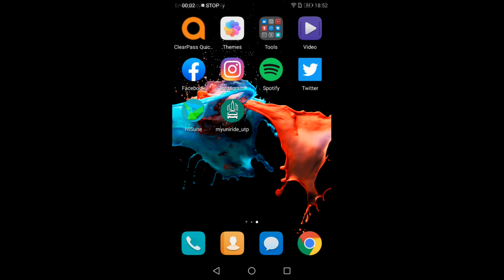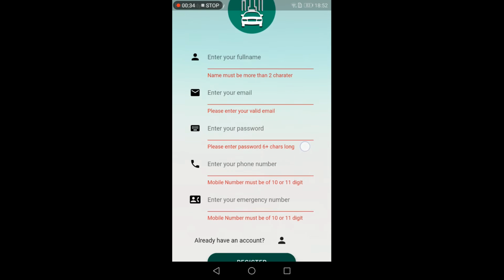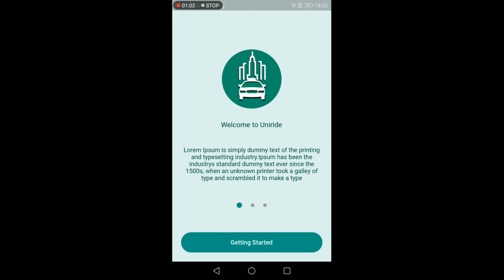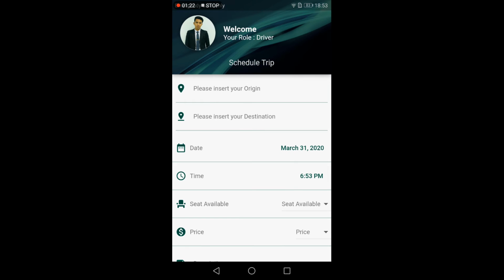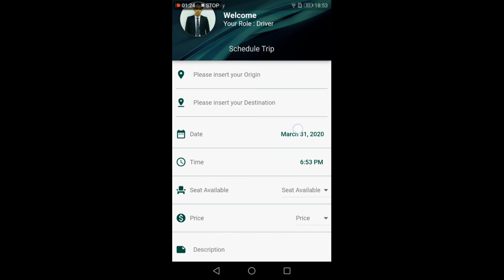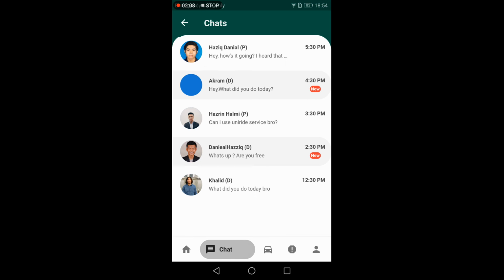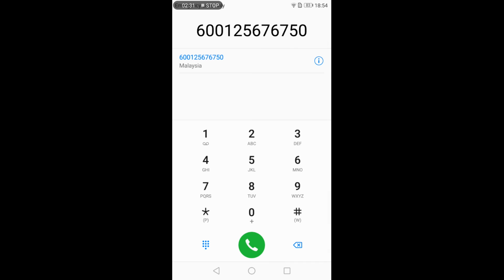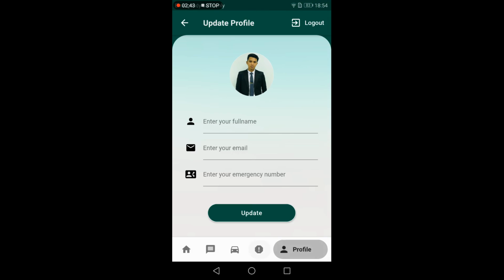Viva Presentation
UNI-RIDE : Transport Sharing Mobile Apps